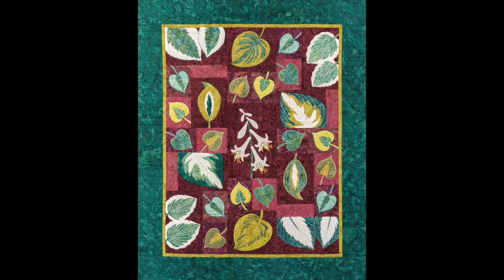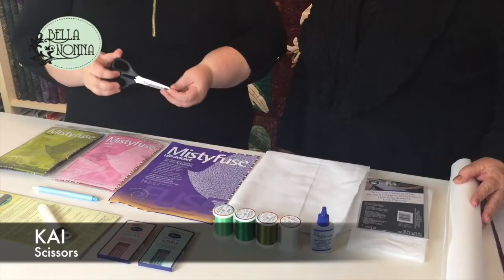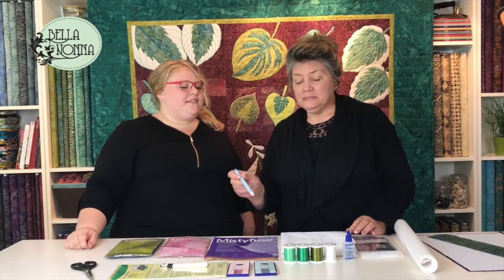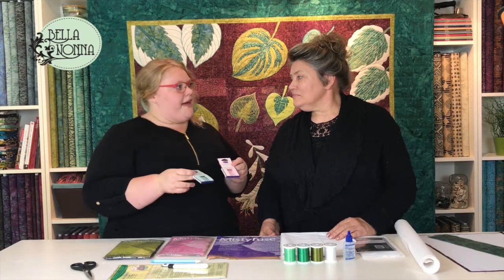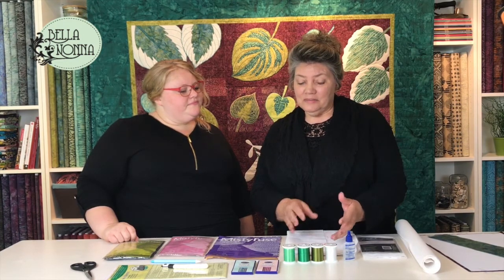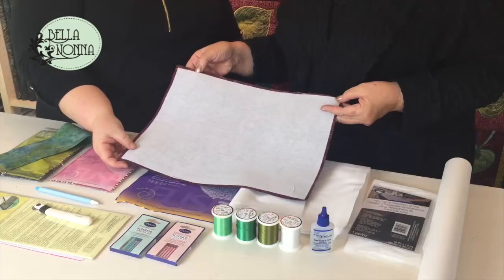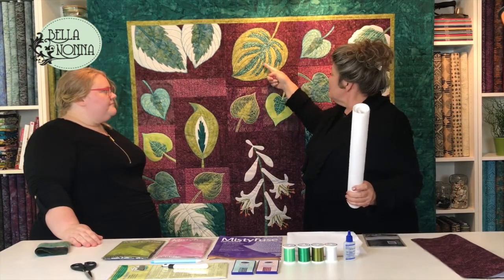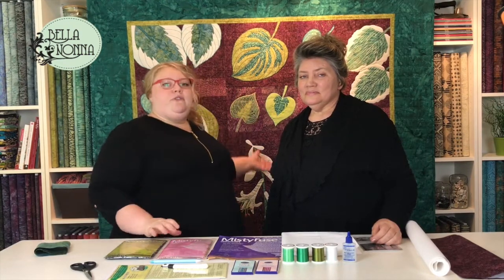Hostas BOM - Intro with Jayme Crow & Bella Nonna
Hostas Block of the Month (BOM) quilt pattern introduction. Quilt pattern features Bella Nonna's City Culture 2 Fabric Collection available through Island Batik. Supplies needed to complete the BOM quilt pattern are highlighted and explained.